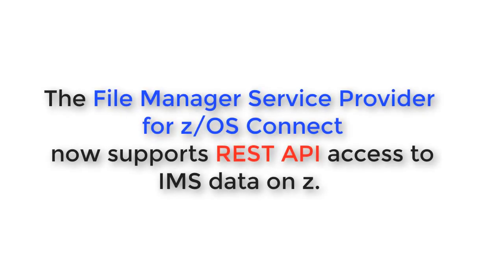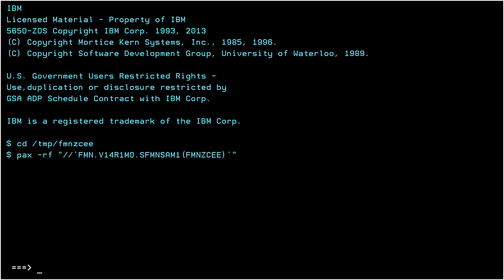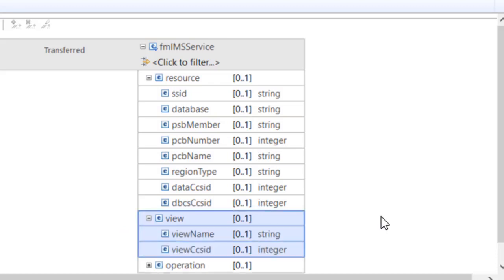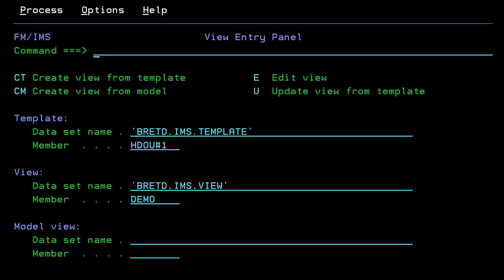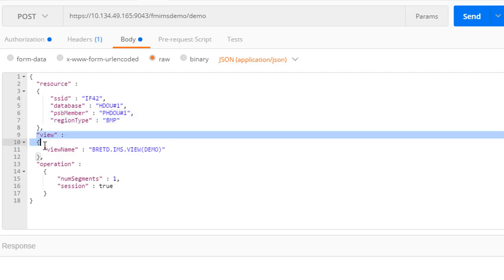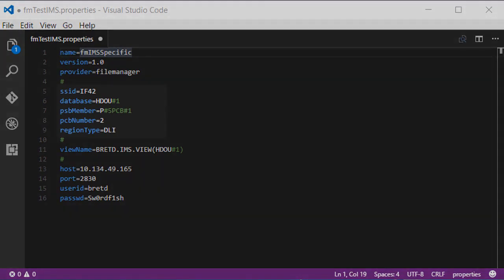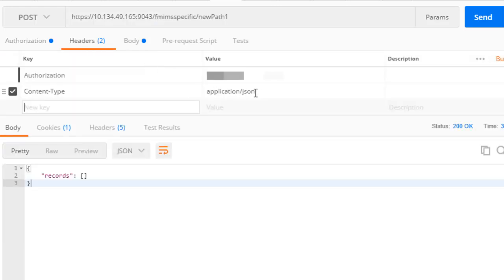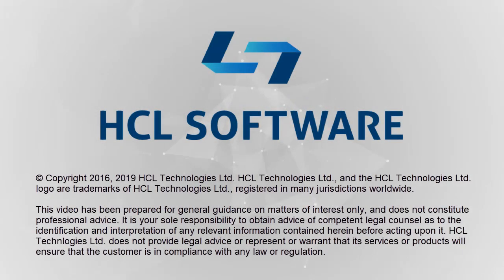IMS and the File Manager Service Provider for z/OS Connect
The File Manager Service Provider for z/OS Connect now supports REST API access to IMS data on Z. The Service Provider allows API callers to read through IMS databases, position within a database, and read one or multiple segments at a time. Databases and segments can be filtered and mapped by File Manager views. This video explains how to use the Service Provider to access IMS data, and demonstrates the new IMS capabilities.